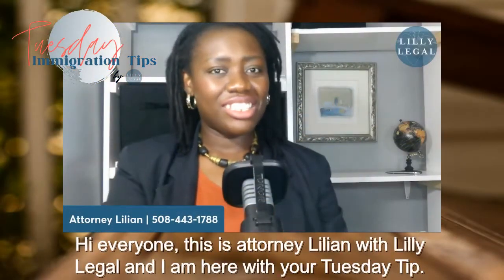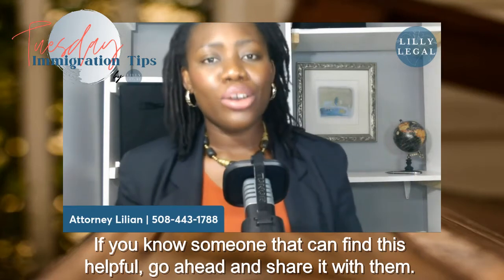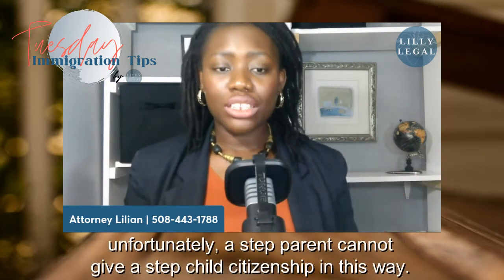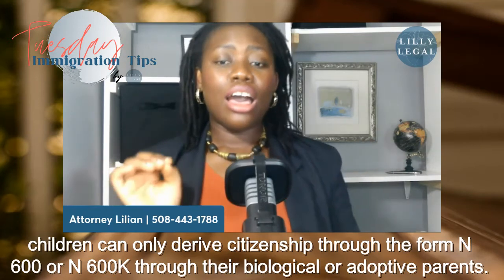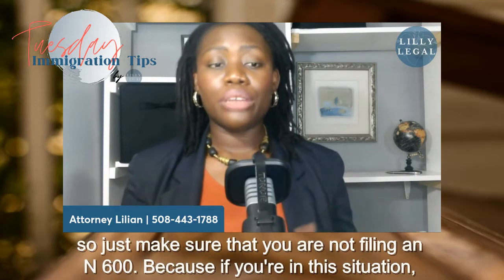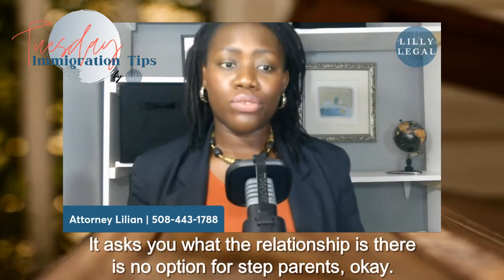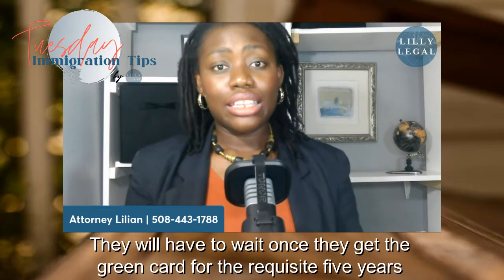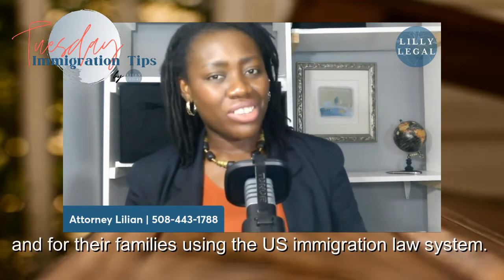Lilly Legal | Tuesday Immigration Tip | Can a Stepparent File Immigration Form N600 for a Stepchild?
We all know how one can get their US citizenship already. Now, say you are a stepchild, and your stepparent wants to file for you. Can your stepparent use the N600 form for the application? Know that answer during this week's Tuesday Immigration Tips as Atty. Lilian will talk about whether a stepparent can file immigration form N600 for a Stepchild. See you on November 30th at 9:00 AM EST!

✅Representing Clients in all 50 states